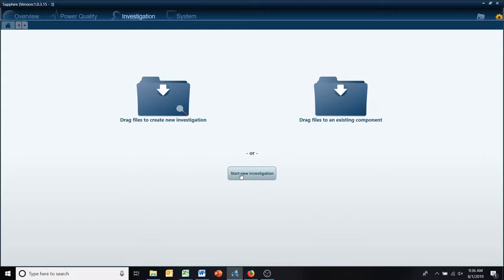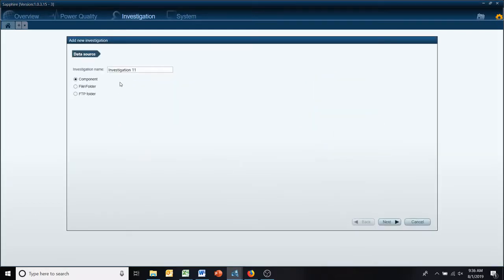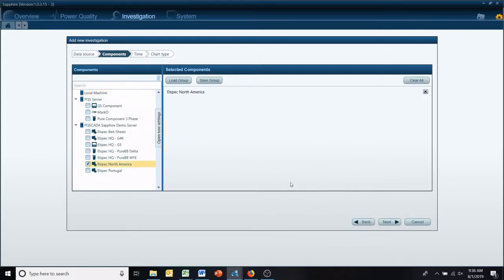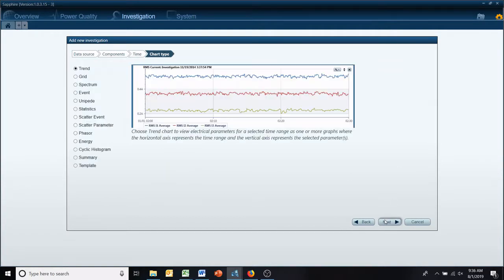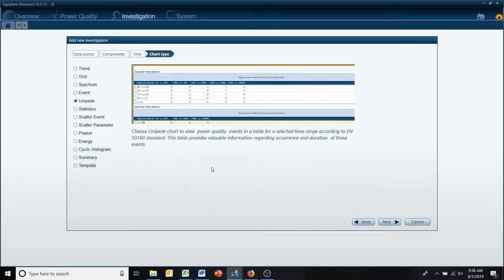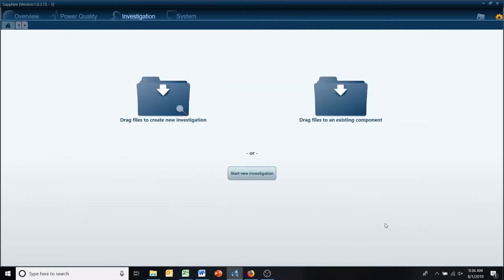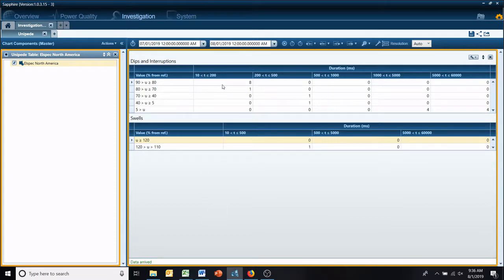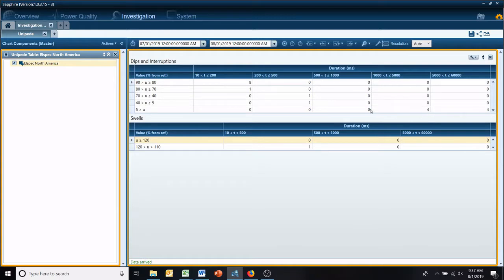Using the New Unipede Chart in PQSCADA Sapphire Quick Tip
Discover the power of the new Unipede Chart in PQSCADA Sapphire with this informative video. Learn how to leverage this advanced charting feature to visualize and analyze power quality data in a comprehensive and intuitive way. Explore the various customization options and interactive functionalities of the Unipede Chart, allowing you to gain valuable insights into your electrical systems.

Elspec is a leading power quality solutions & services provider to the global marketplace. See all our product on our website.

PQSCADA Sapphire is an expandable platform - further capabilities can be easily added later with add-ons.